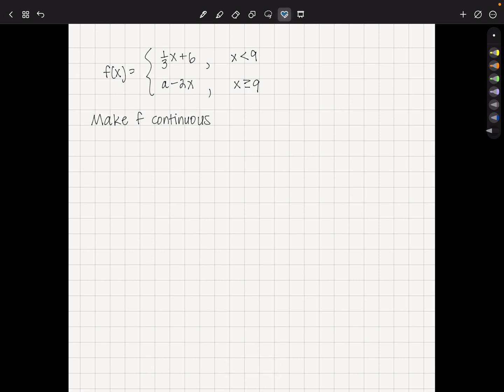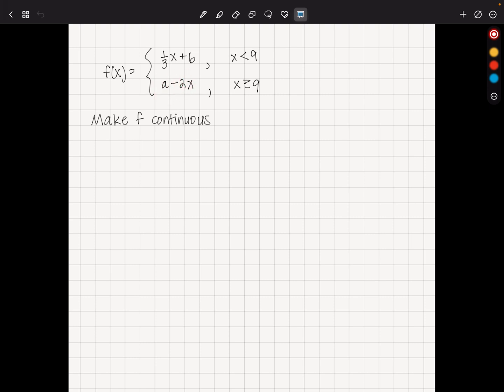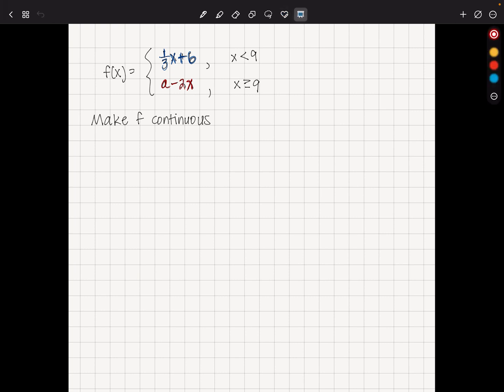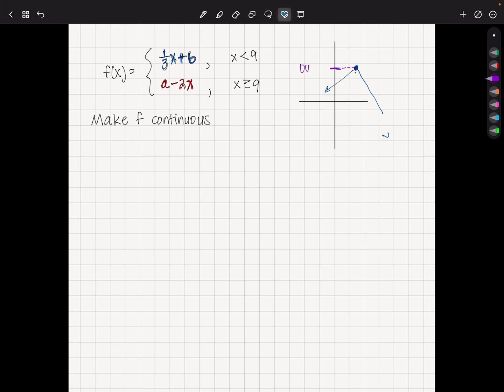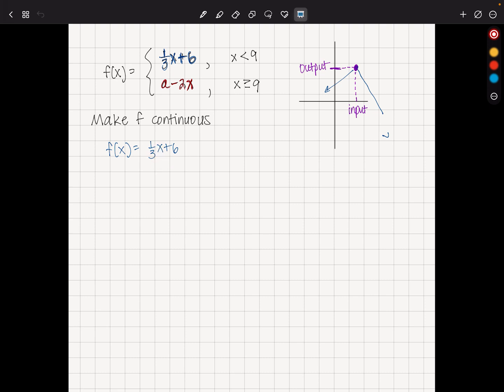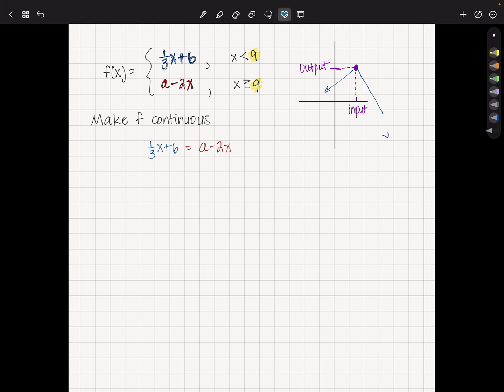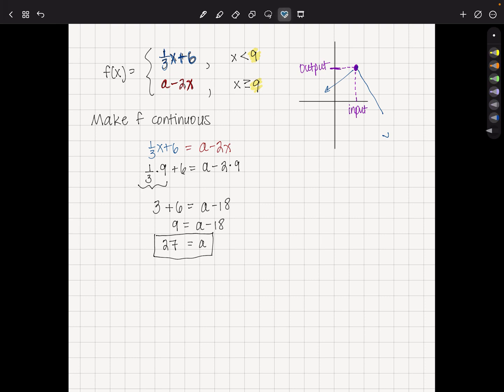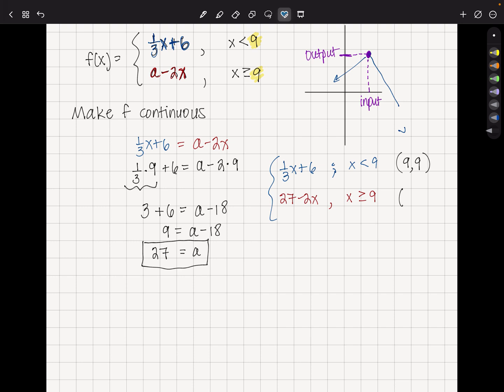BC 1 6B Finding a of piecewise for continuity